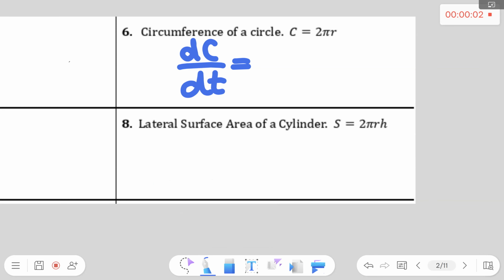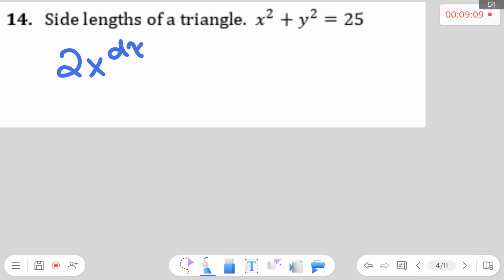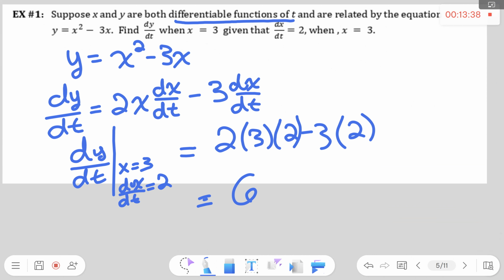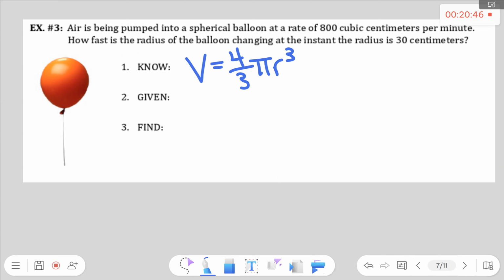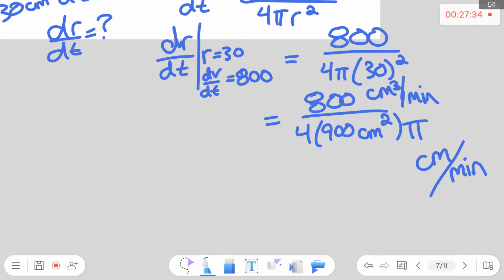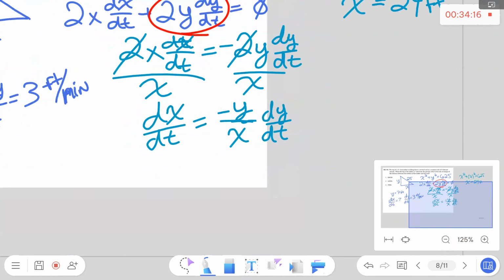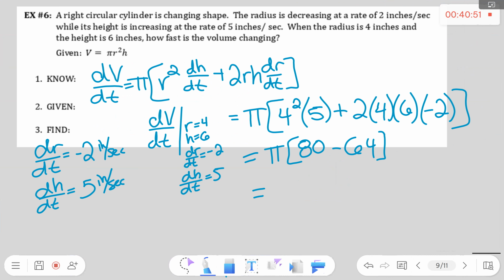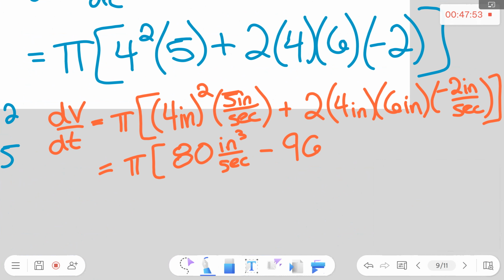4.4 Related Rates